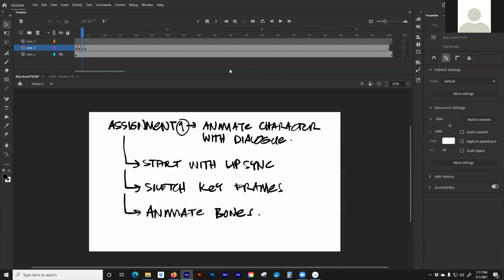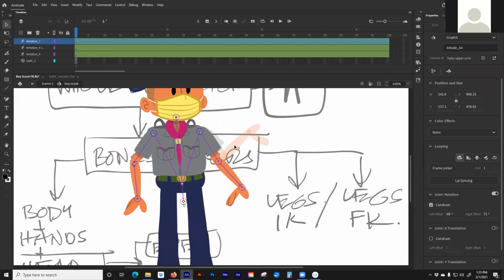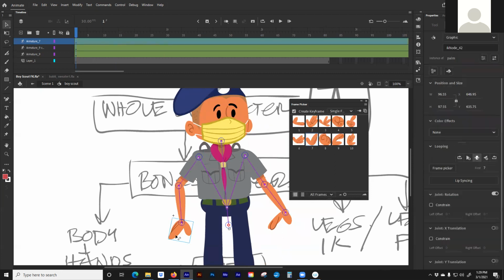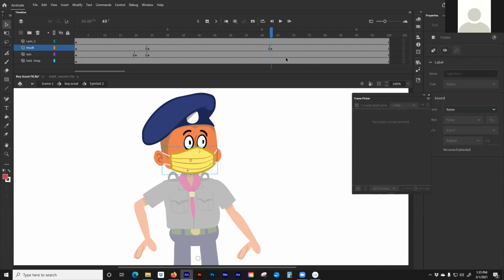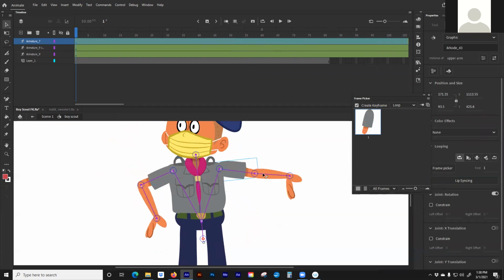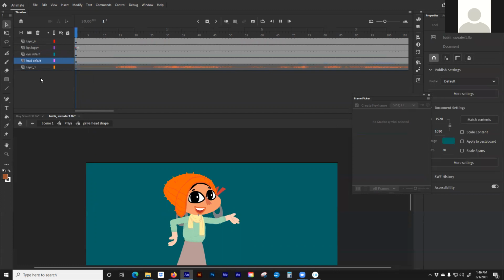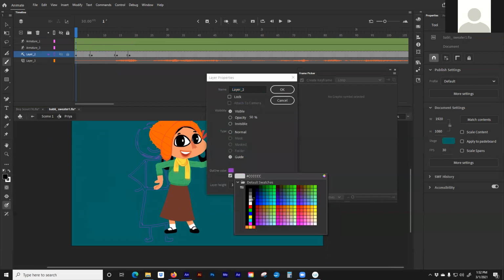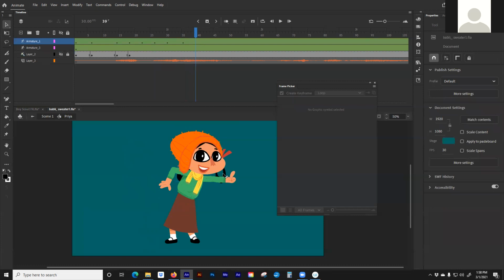Intro to Flash animation unscripted Zoom Session